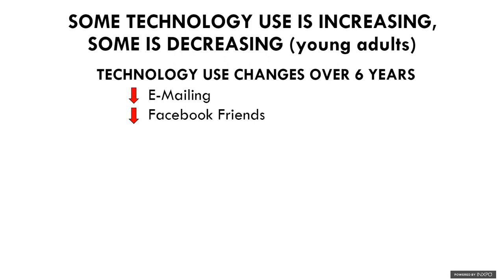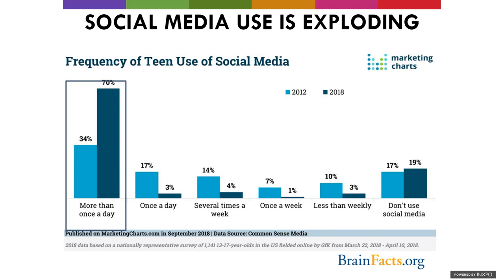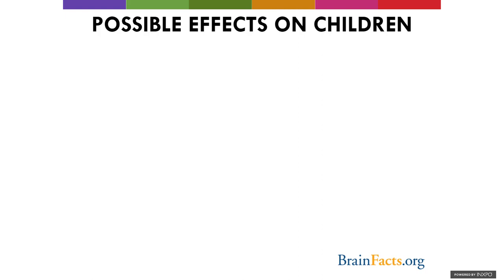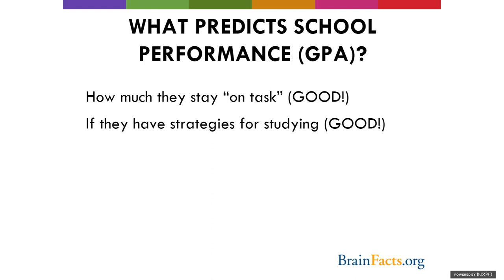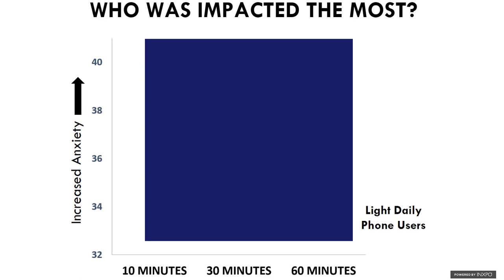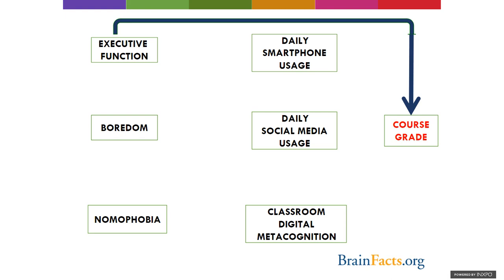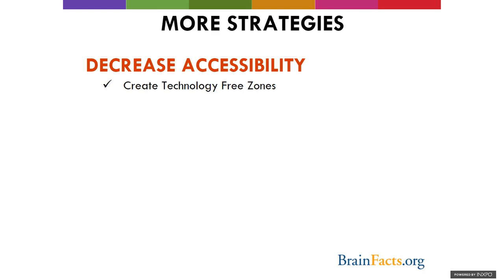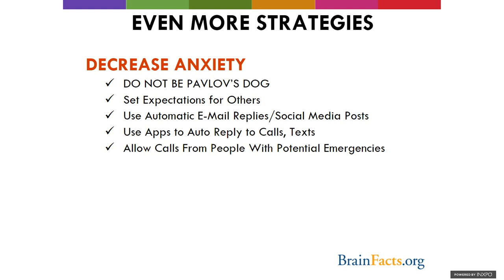Our Students Face an Attention Crisis: Understanding their Distracted Minds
Dr. Larry Rosen shows why he believes student distratction is a function of poor metacognition, boredom, and nomophobia.